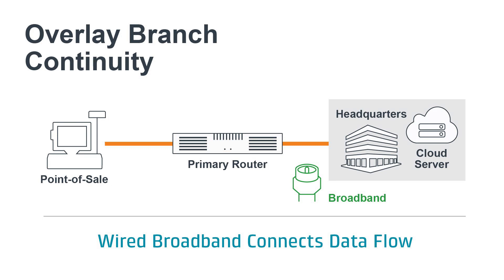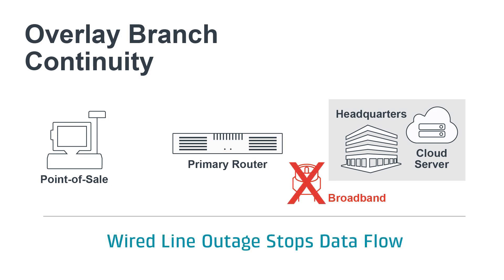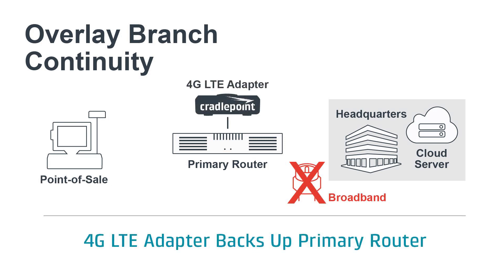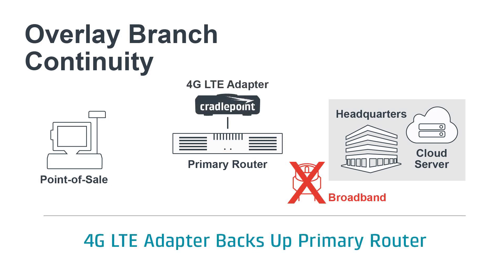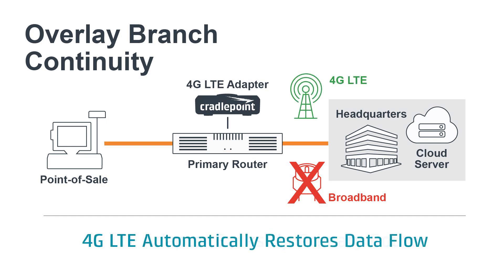How to Use LTE Failover for Branch Continuity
— Explore Cradlepoint's NetCloud Service and wireless edge LTE adapters for branch networking

Question: How does LTE improve uptime in a branch location?

Often an enterprise’s first step into wireless networking is using wireless links for failover. This delivers continuity to the branch, keeping critical applications and Internet access always available. Branch continuity is essential because enterprises today have so many devices, applications, customers, and employees that depend on continuous network connectivity.

So, what can you do when your primary WAN, which often is a wired line, has an outage and stops sending data?

Many organizations use Cradlepoint’s enterprise-class wireless solutions. These convert LTE to Ethernet by providing the primary router with a second WAN connection — a link that is NOT reliant on last-mile wired connectivity. When the primary WAN link fails, traffic is automatically moved to the wireless link, restoring network access and the flow of mission-critical data.

All Cradlepoint branch solutions can be monitored and managed remotely — WITHOUT IT staff at each location — through NetCloud Manager, a cloud-based management platform that provides robust visibility into and control of your networks.